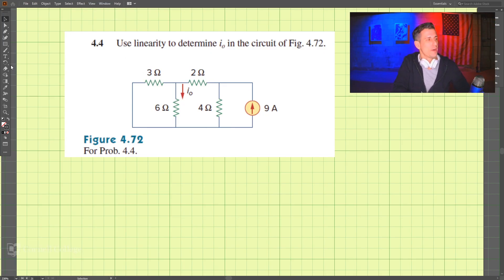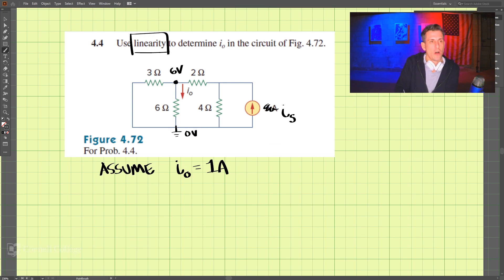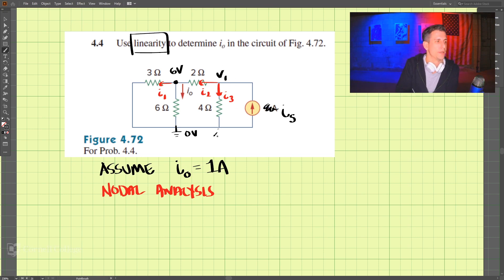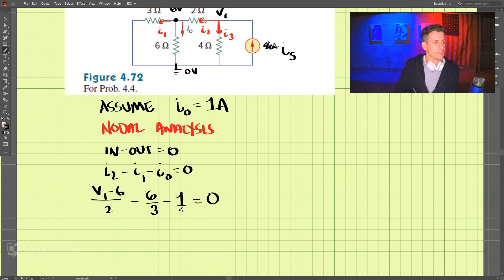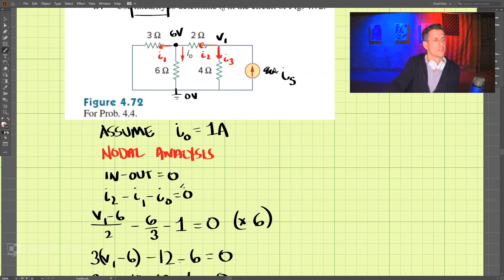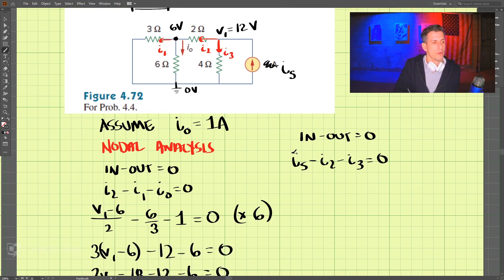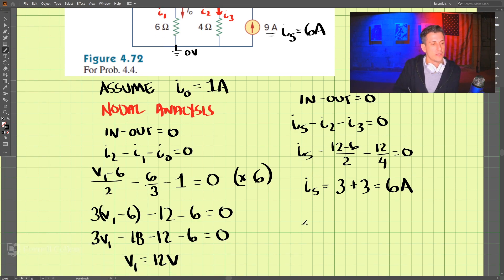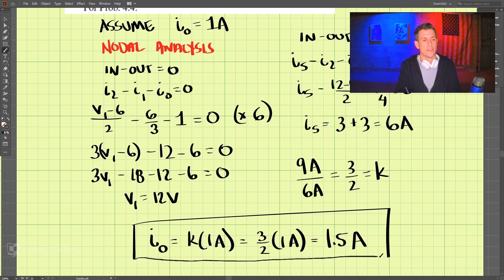4.4 - Example Problem - Fundamentals of Electric Circuits